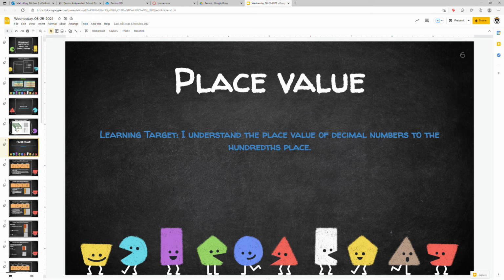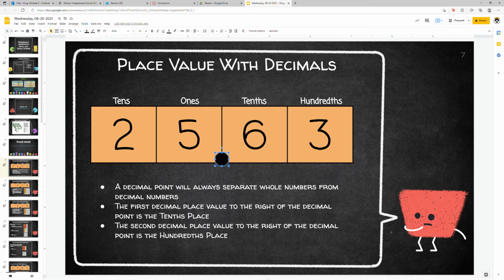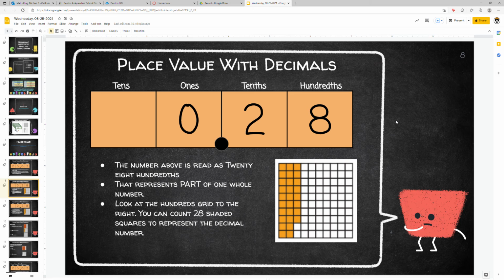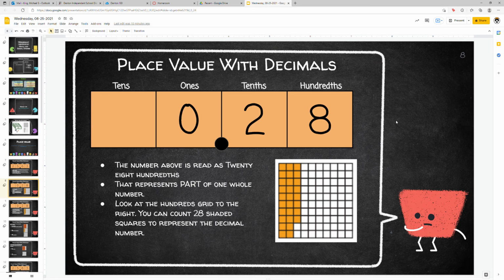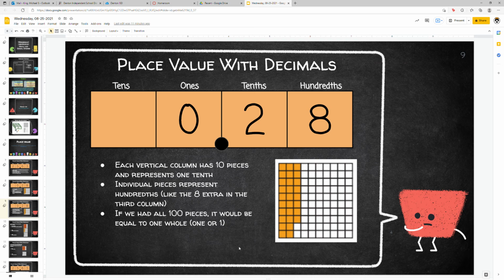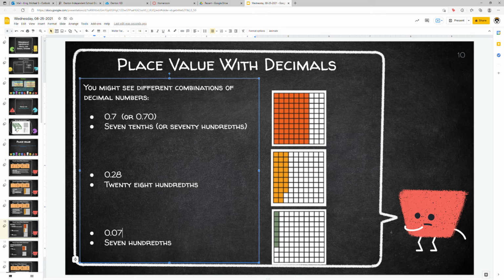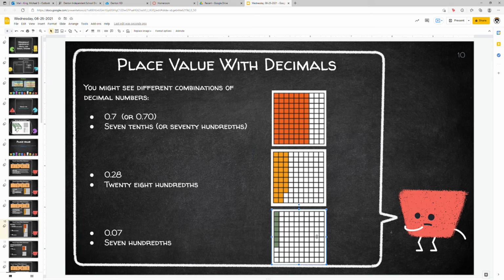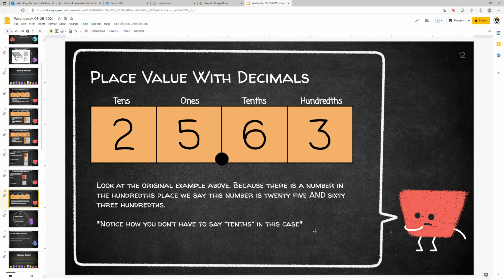Place Value - Decimals